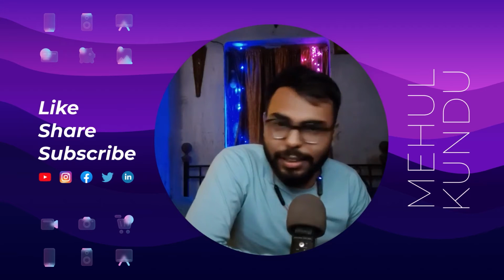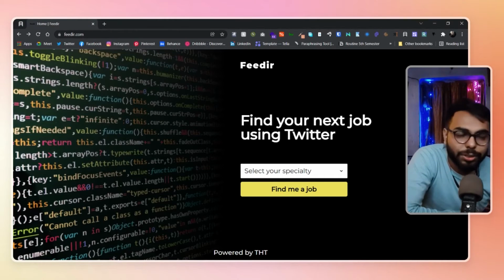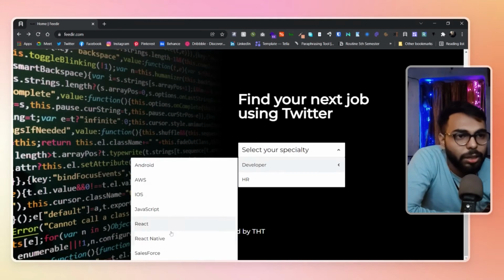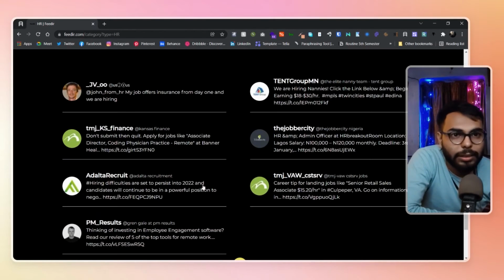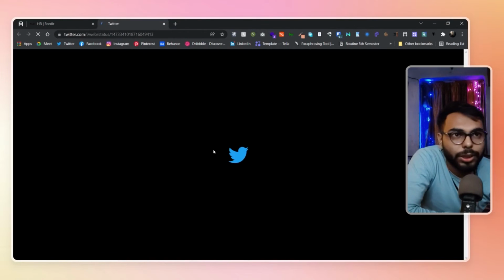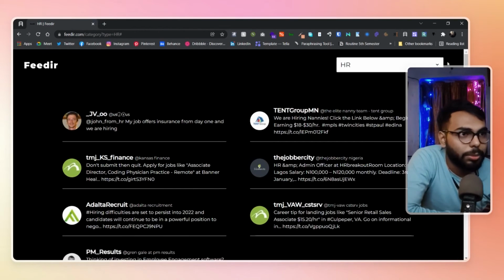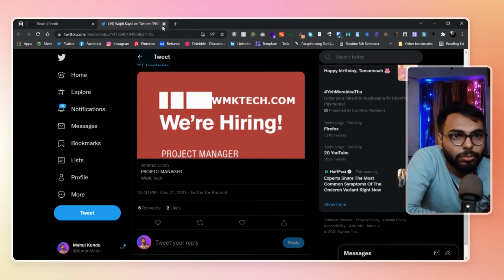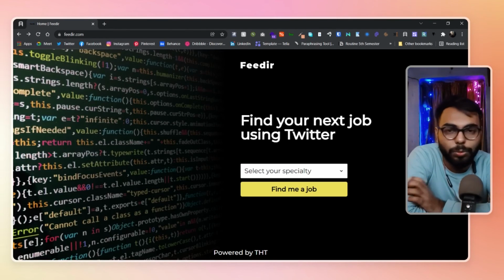Find your next job using Twitter | Feedir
Hi! Guys,